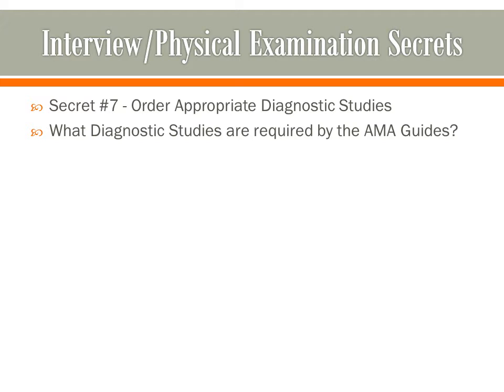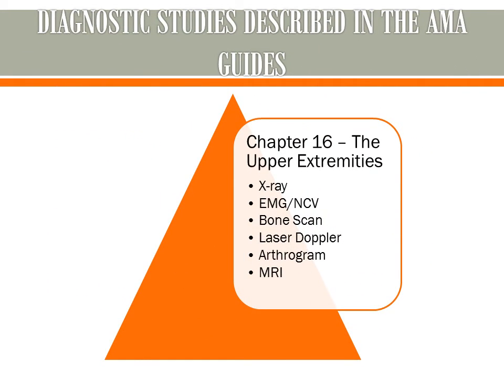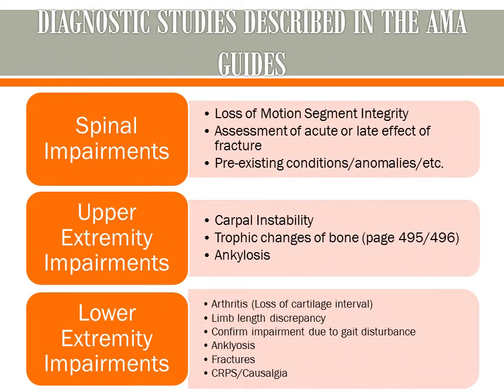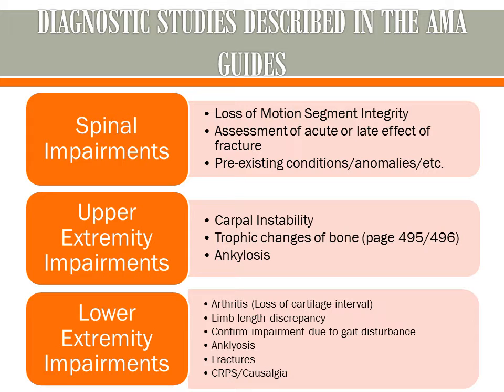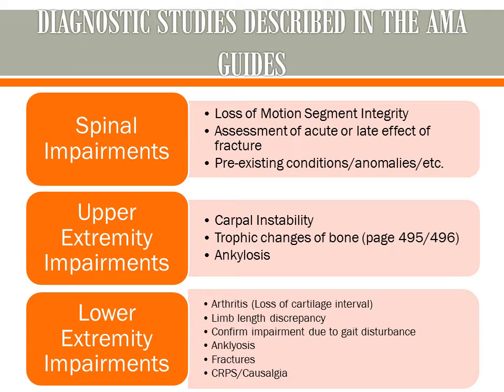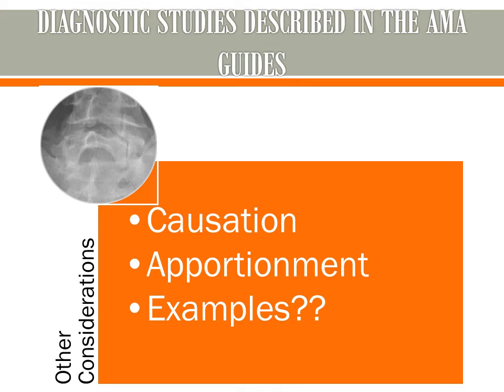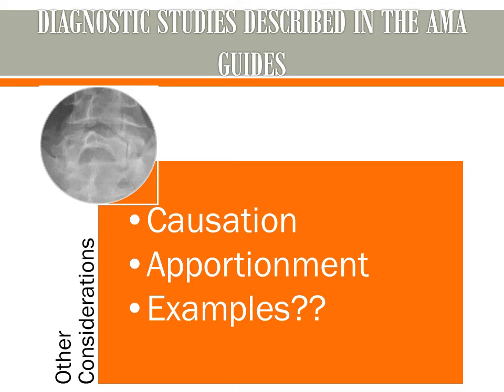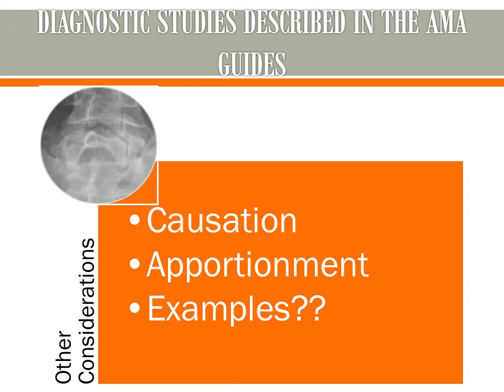Secrets 7 and 8 - Order Diagnostic Studies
How to integrate Diagnostic Studies into your QME Reports